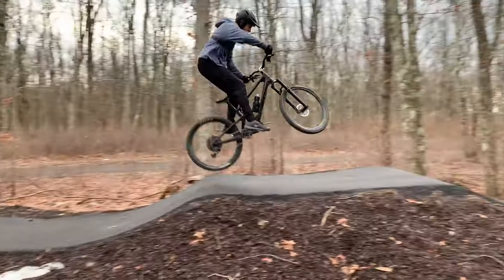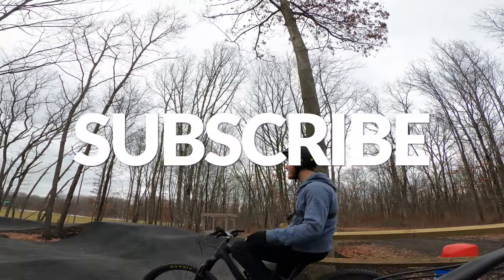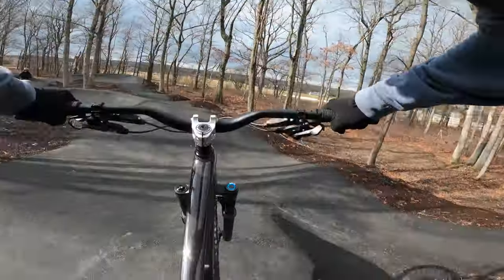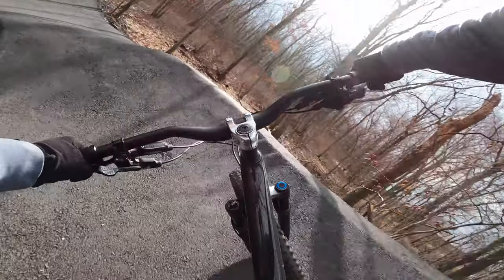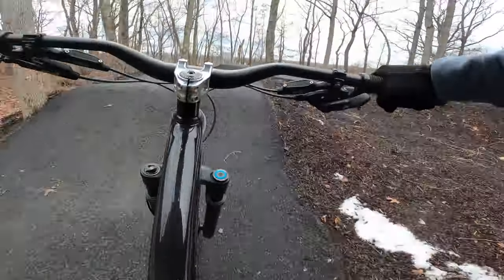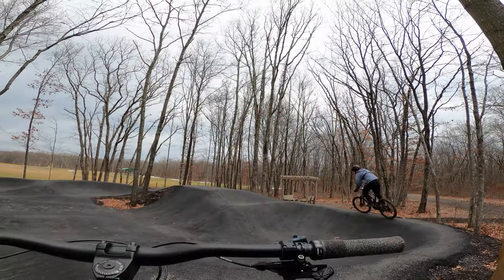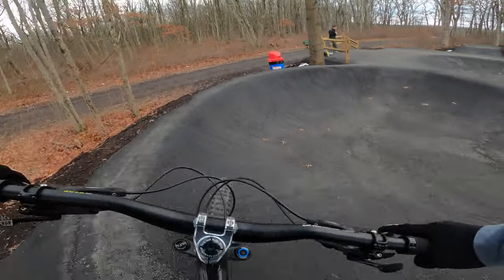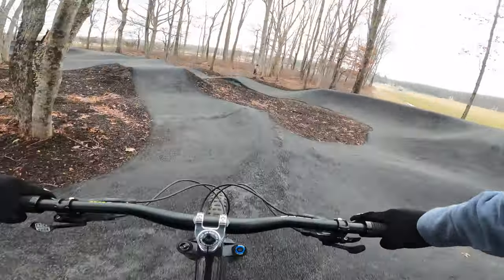How to Get Better at Riding Bikes by using Pump Tracks! (Jim Thorpe, PA Pump Track)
In this video we talk about how to get better at riding bikes by using pump tracks, give some tips about the ideal bikes and bike setup for a pump track, and teach you some basic skills that you can put to use when you go to ride a pump track. Located in Jim Thorpe, PA, this new pump track built by Dirt Sculpt LLC is a perfect place to show you why we think pump tracks are one of the single best ways to become a better, faster and more technically skilled bike rider. Whether you're a beginner looking to learn basic skills or an experienced rider looking to perfect technique and stay fit, pump tracks are hands down one of the greatest ways to get better on two wheels.

📍 Penn Forest Township Recreational Park Pump Track - Jim Thorpe, PA